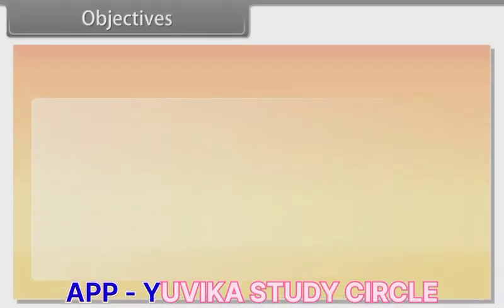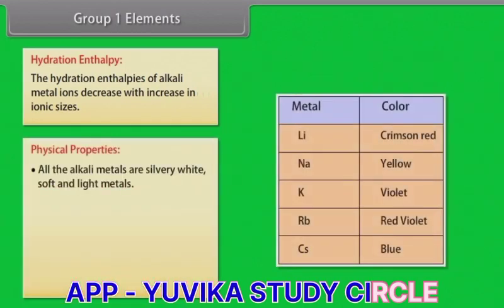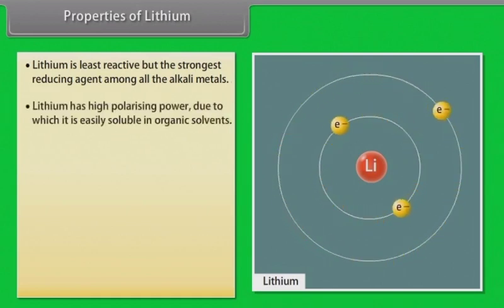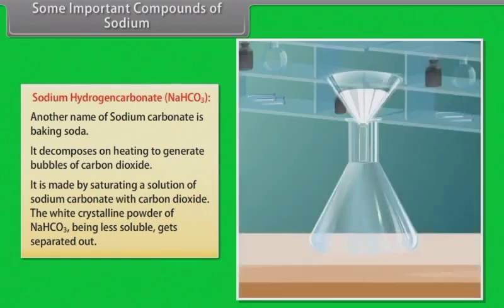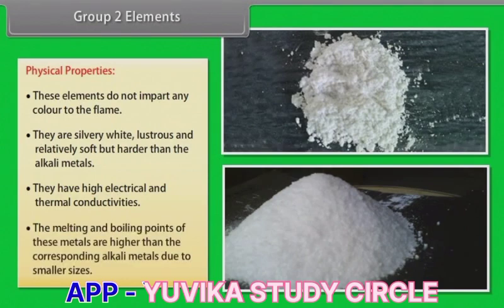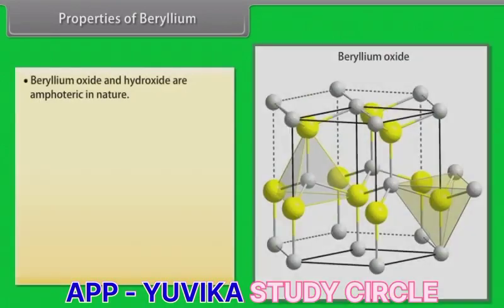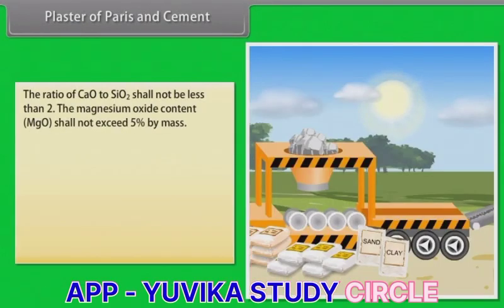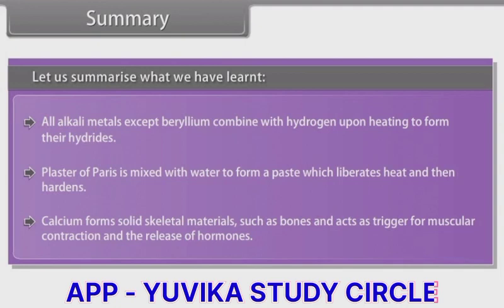NCERT (CBSE) - NEET - 11th Chemistry - S Block